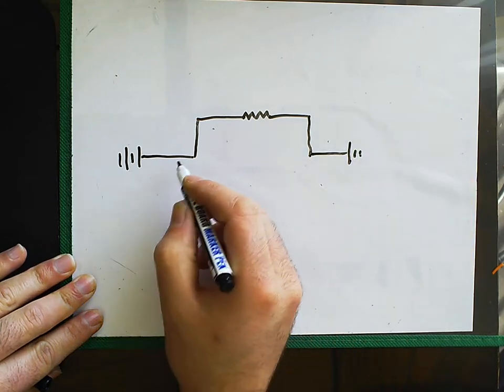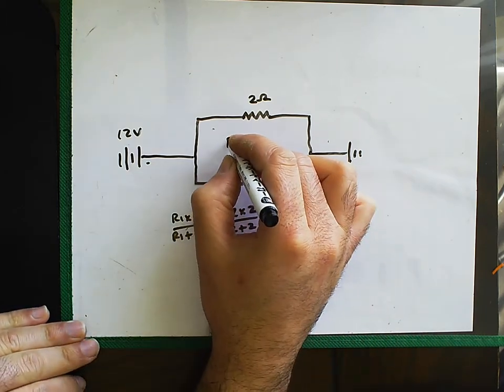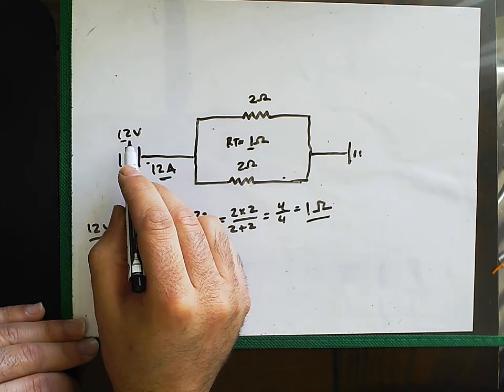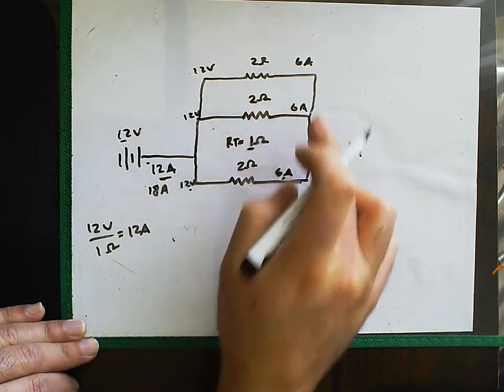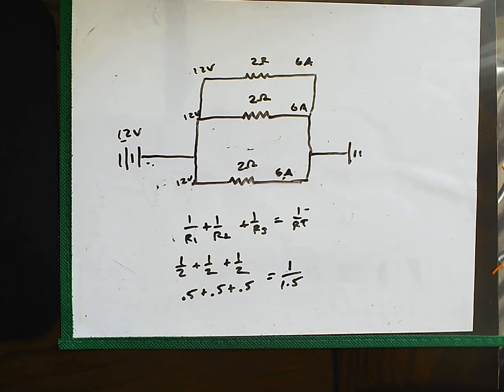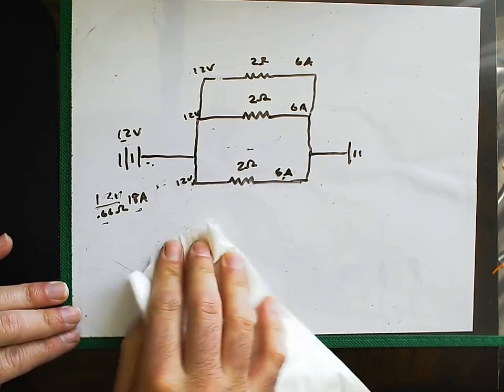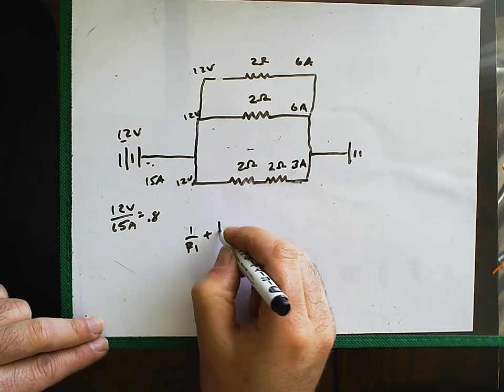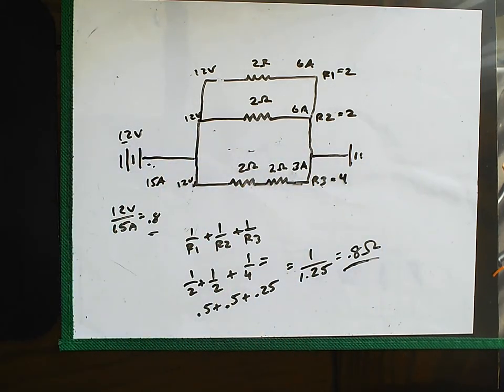Parallel Circuits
Applying Ohm's Law to Parallel Circuits.